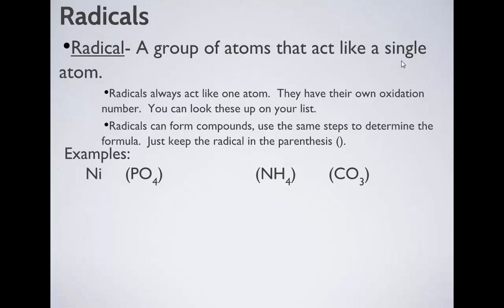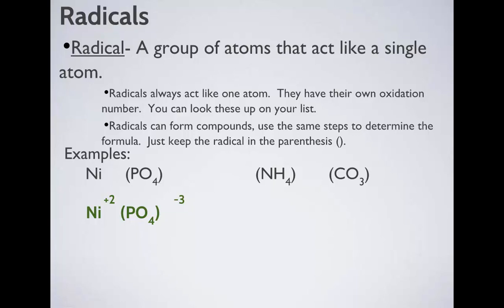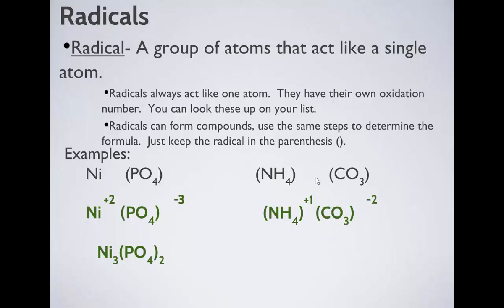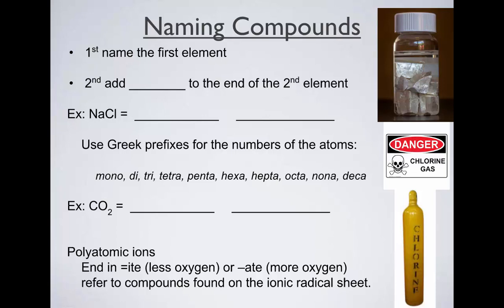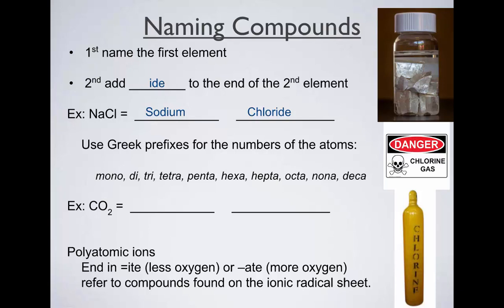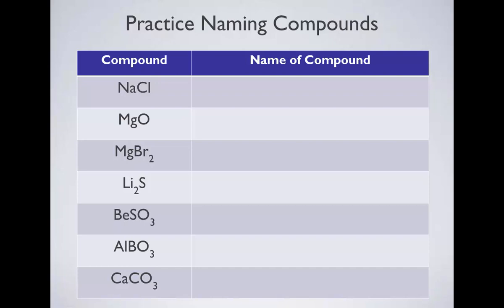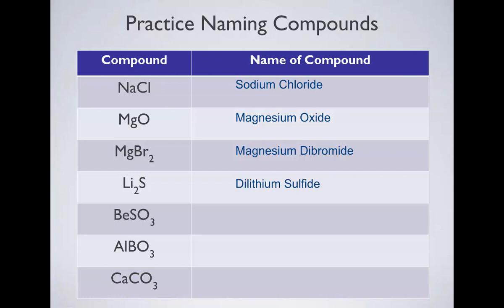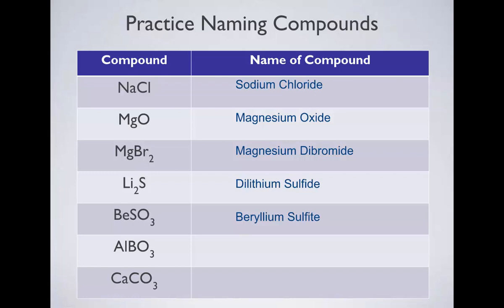SCI7/8 - Radicals and Naming Coumpounds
In this video we discus the naming of compounds and also how to use radicals in compounds